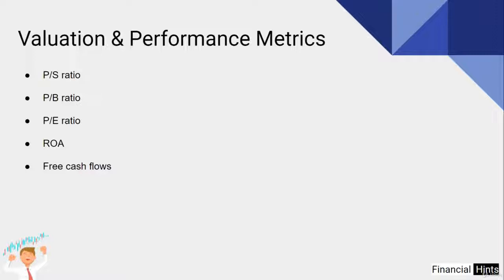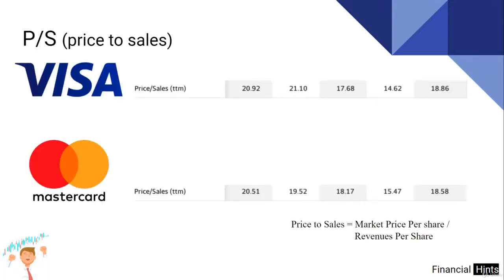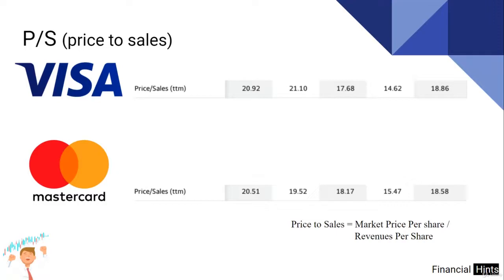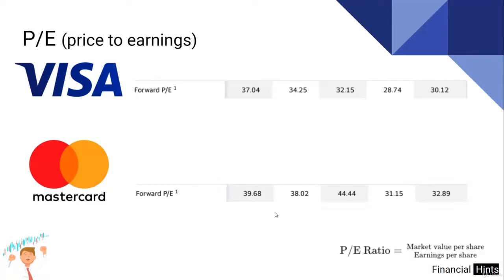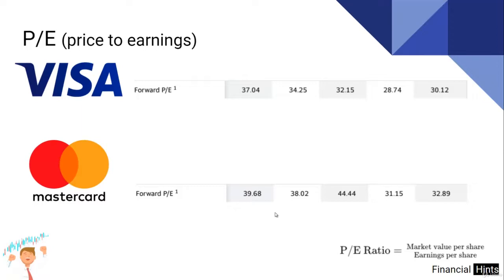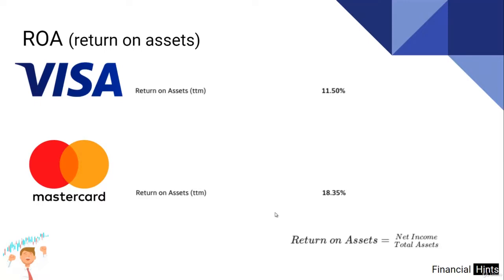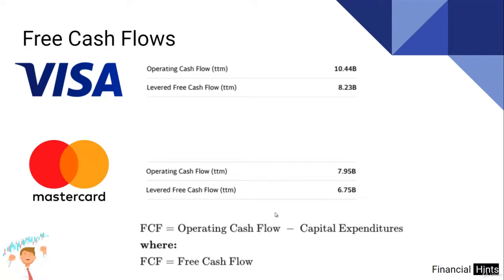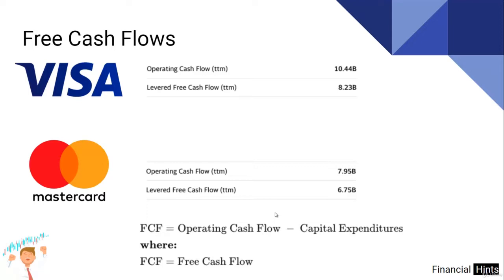Fundamental analysis stock market course beginner (2)